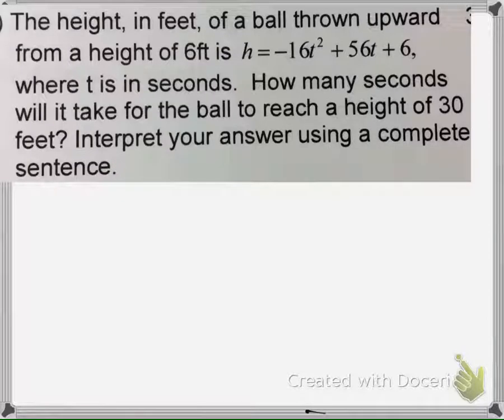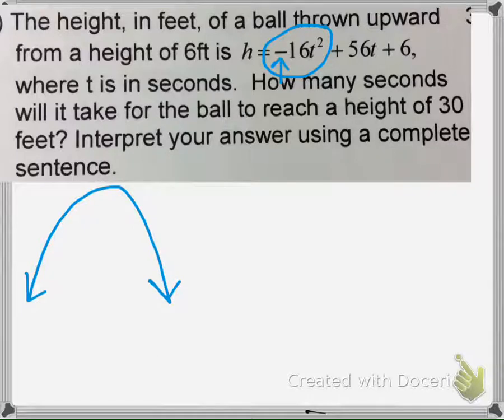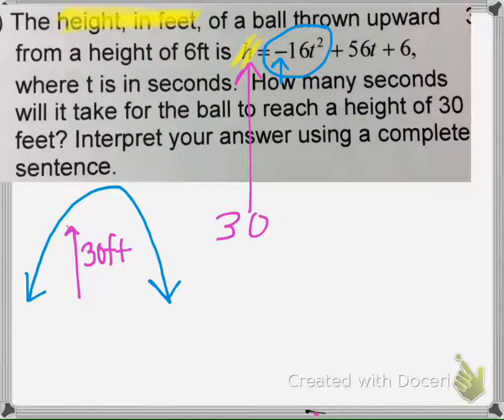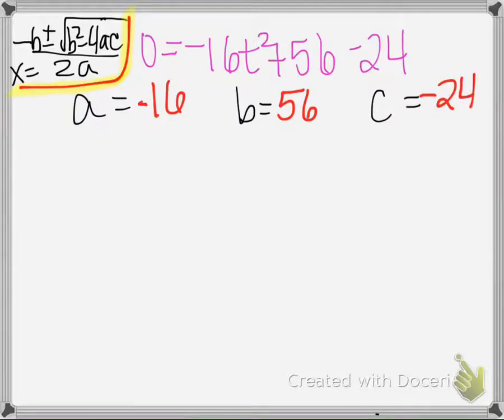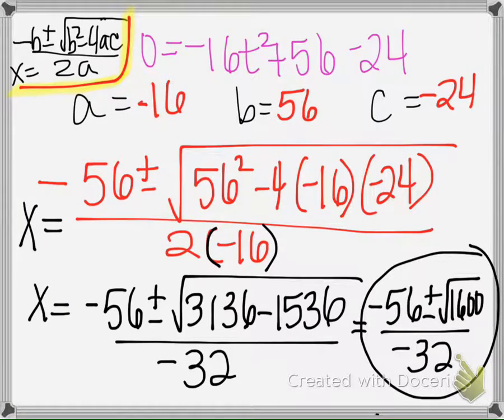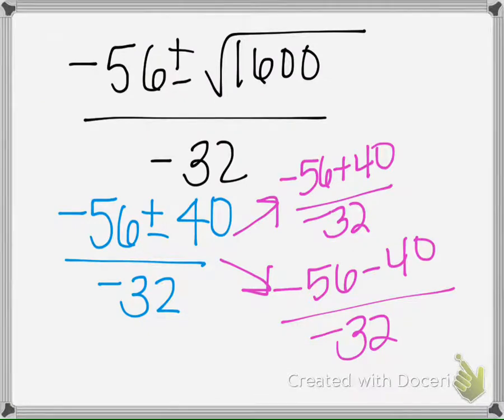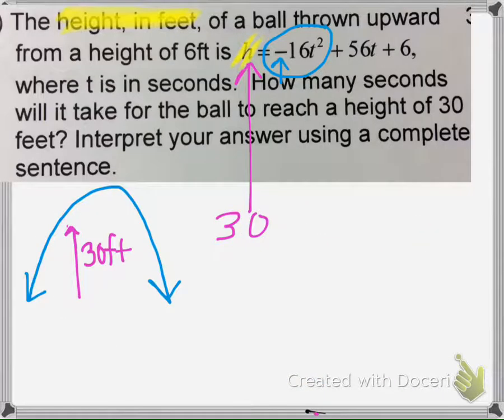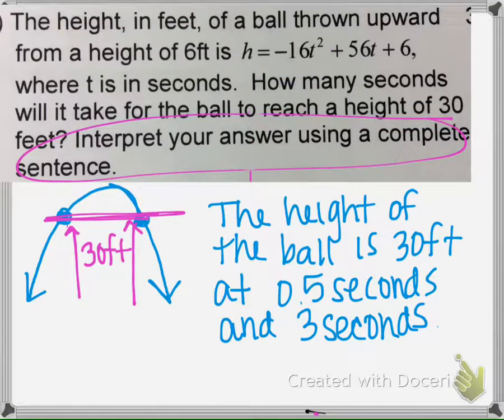Chapter 9 Review #35